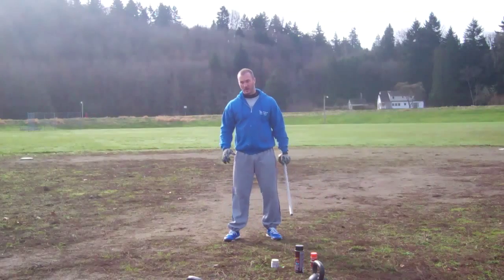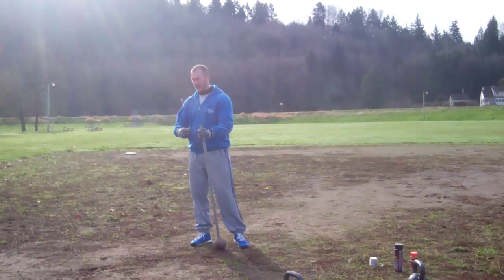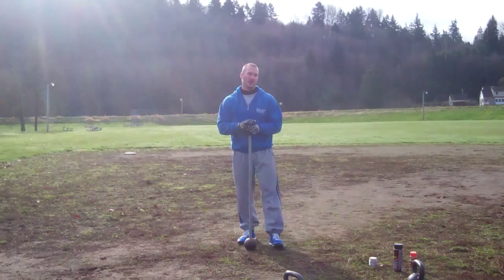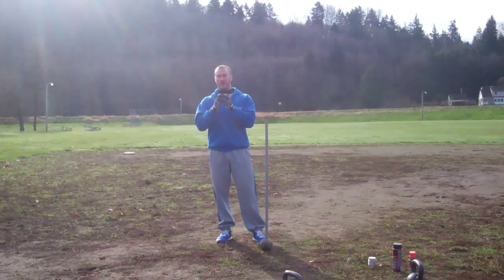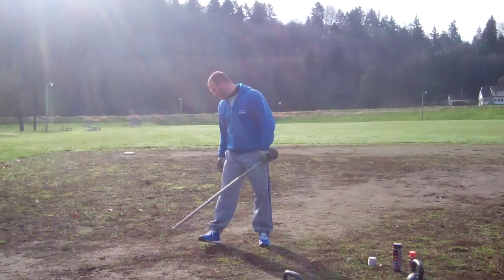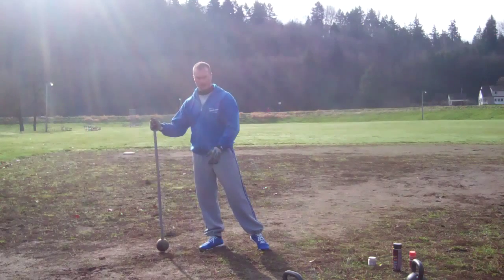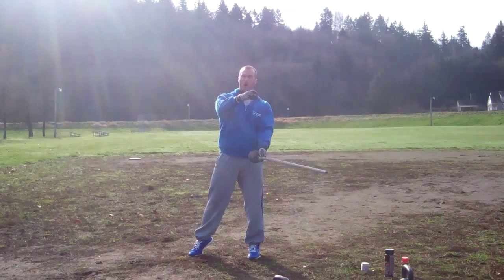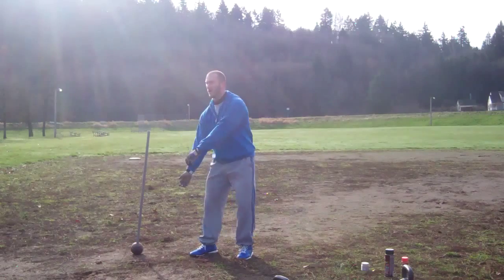2013 Clinic Series- Hammer winds and proper positions